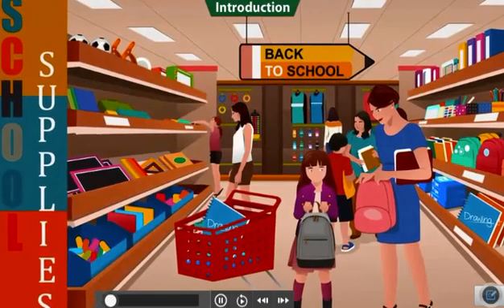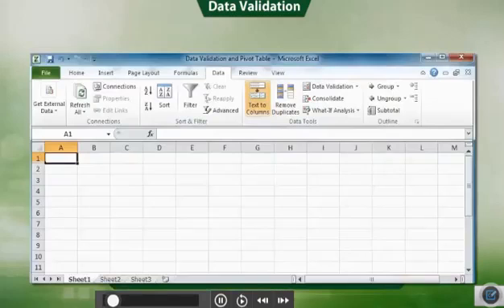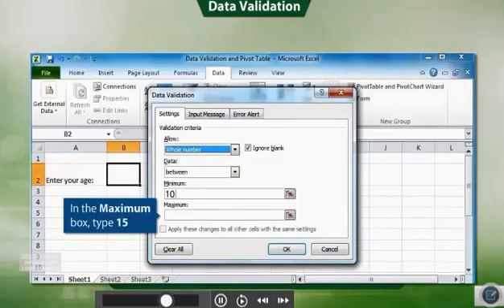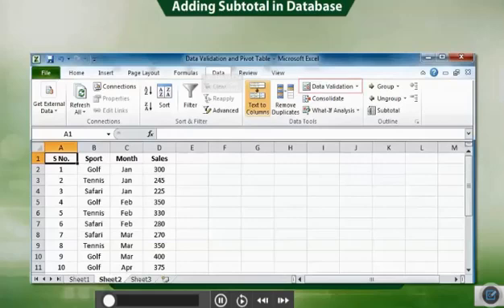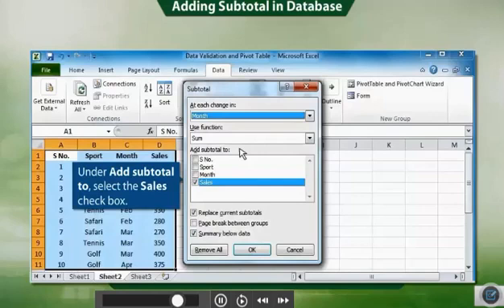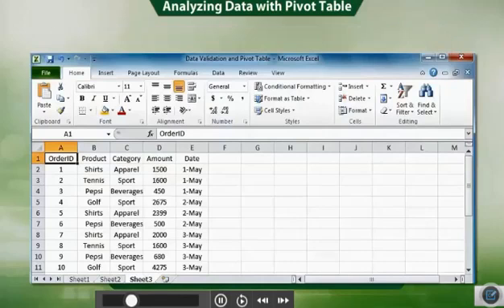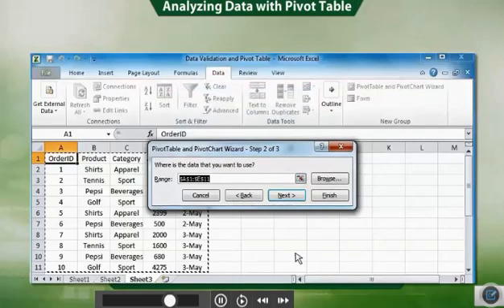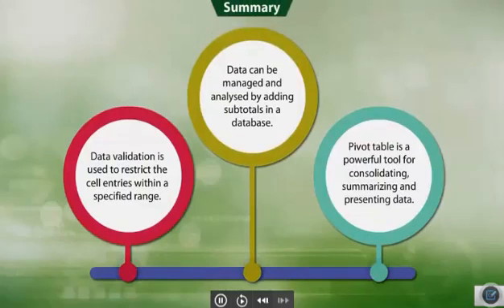Class-7 Using Excel As a Database Part-3